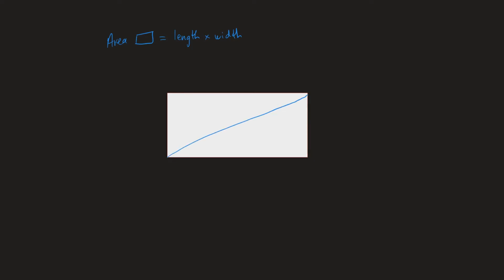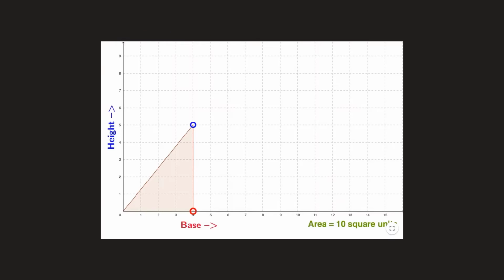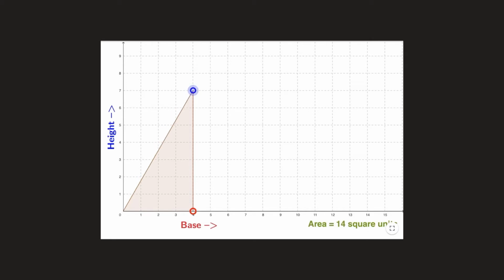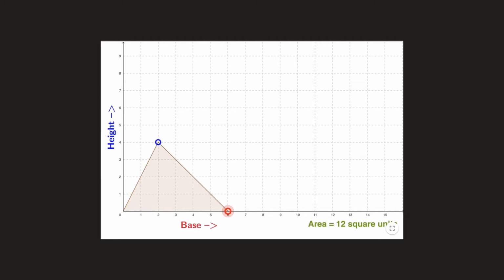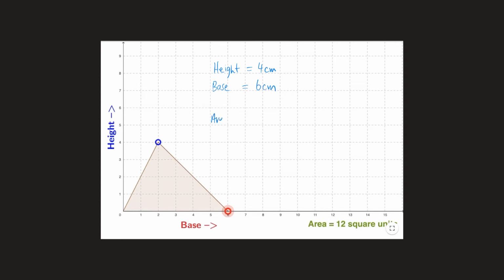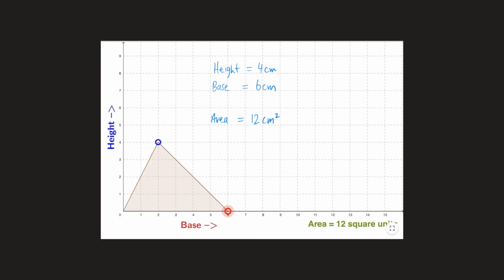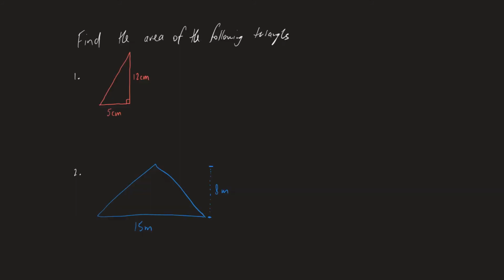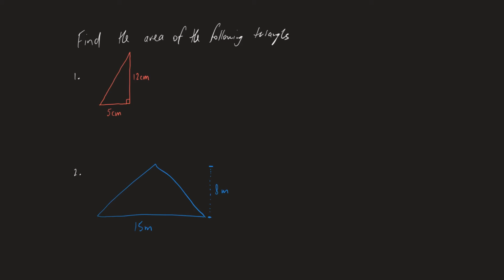Area of a triangle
This video will link the area of a rectangle with finding the formula for the area of a triangle. An example of a non-right angled triangle will be demonstrated 1:38 2) Two questions for you to try 3:18